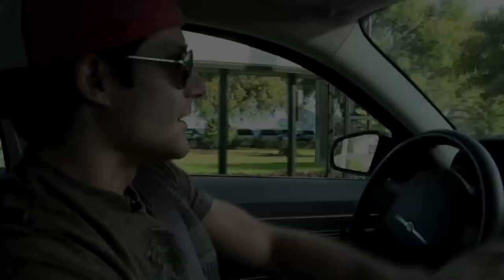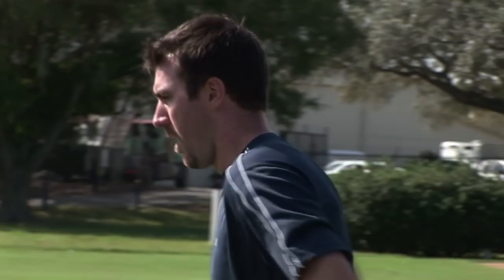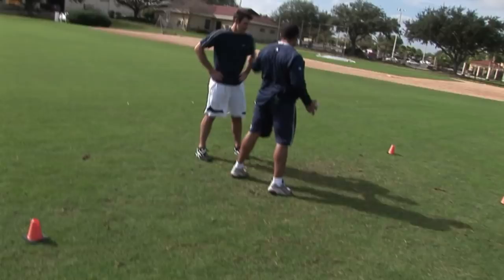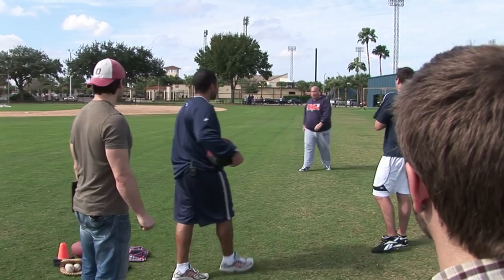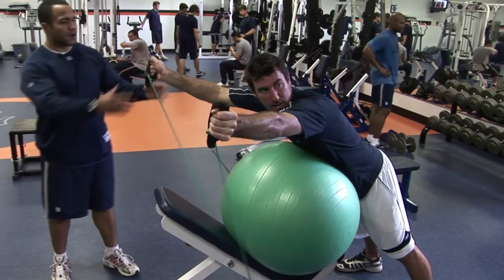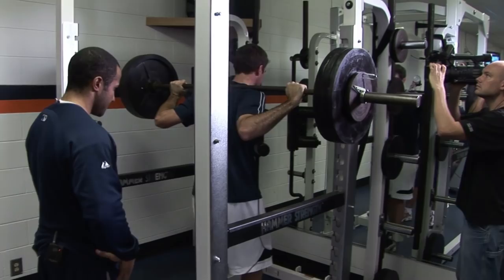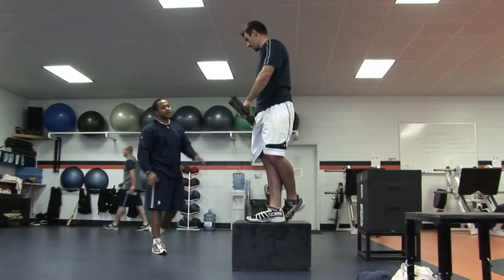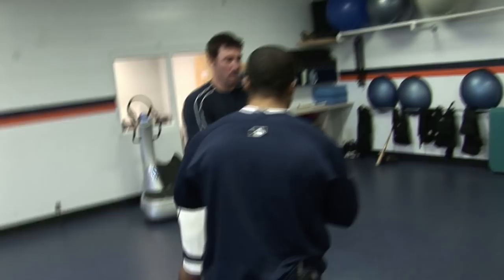Real Workouts: Justin Verlander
Our next installment of STACK.Com's "Real Workouts" features MLB All-Star pitcher Justin Verlander.